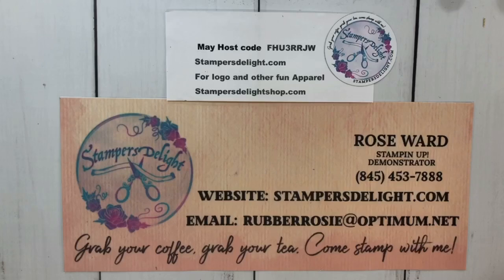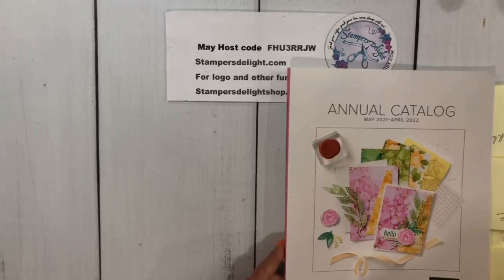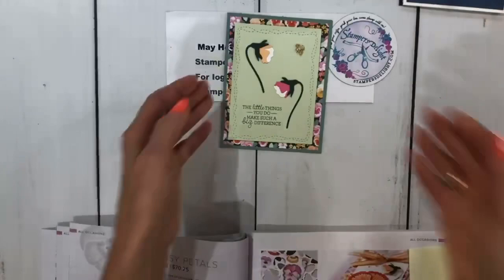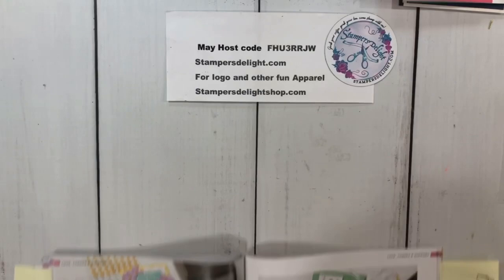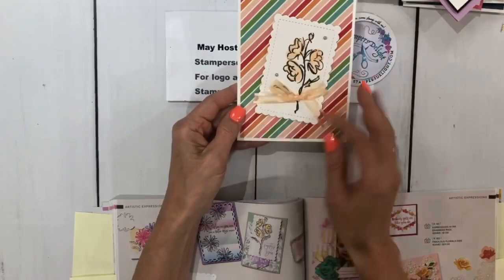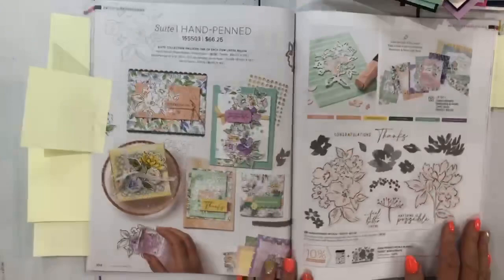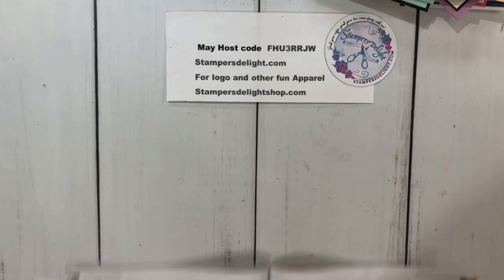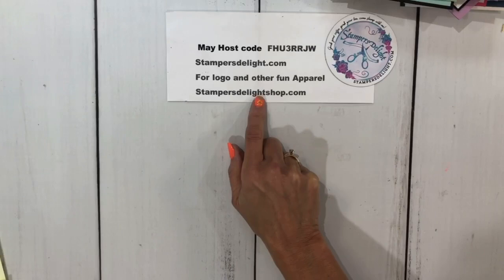EXCITING New Product Samples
Thanks to their amazing demo's and their wonderful Swaps!
Also check out the newest Edition of Stampersdelight
Stampersdelightshop.com
to get fun Logo Merchandise and Fun Apparel
New items every month

NEW Starter Kit starting May4th - May 31st
JOIN+
It’s a fabulous time to join Stampin’ Up! New team members get even MORE FREE products in their customizable Starter Kit. From  May 4–31  new team members can get  $155 USD  worth of products for only $99 USD + free business supplies + free shipping + all the fun being a part of Stampin’ Up!
Stampersdelight.com

Sets used in this video/swaps were
Beauty Of the Season 155843
Pansy Petals 155810
Party Puffins 155054
Flowers of Friendship 155590
Color & Contour 158356
Hand-Penned Suite 155503 Better Places 155858 Pattern Party DSP 155426
Tailor made Tags 155563
Stitched with Whimsy Dies 155314